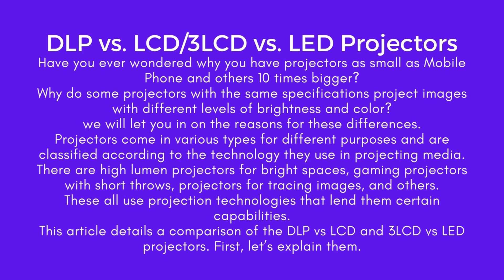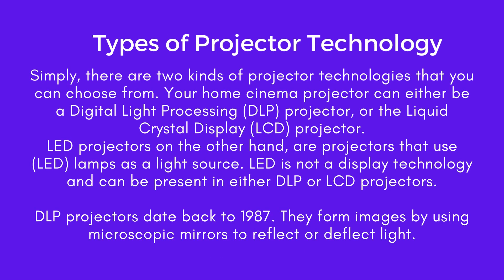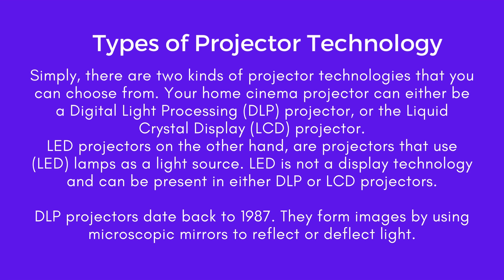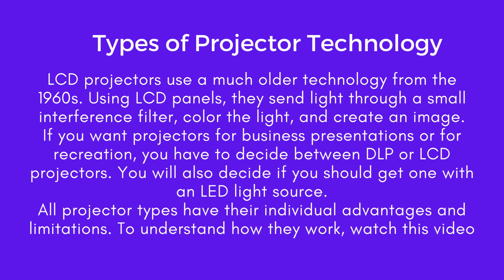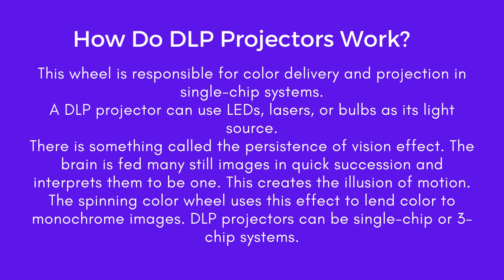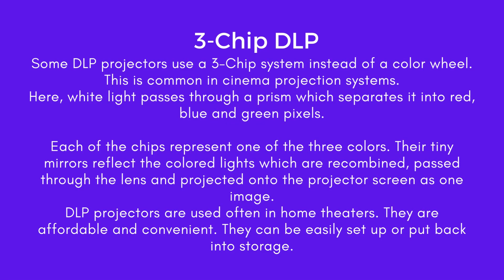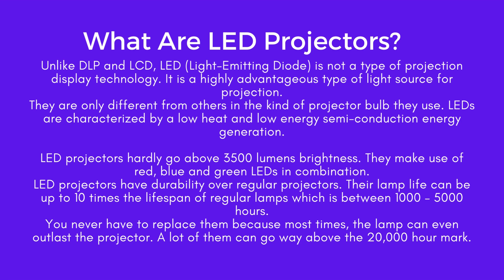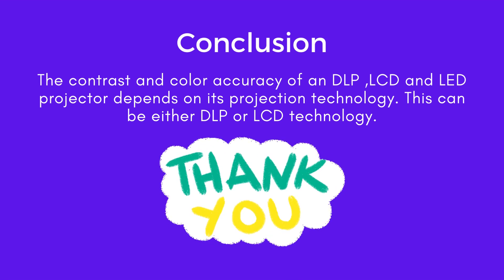DLP vs LCD and 3 LCD vs LED Projectors | Understanding DLP vs LCD and 3 LCD vs LED Projectors